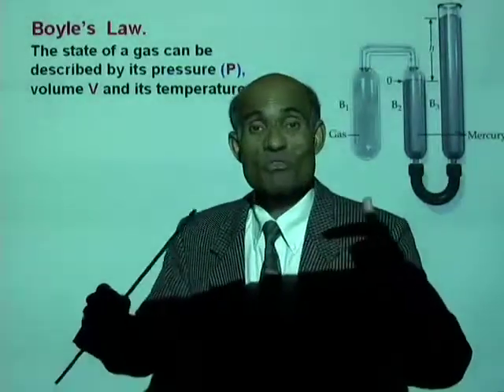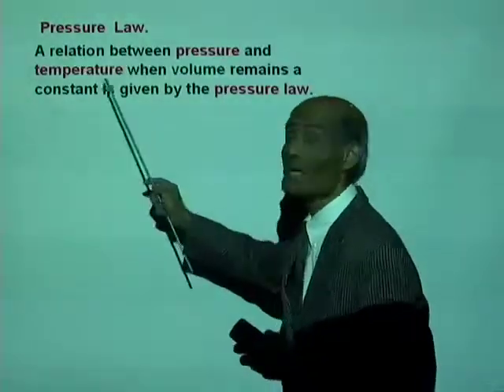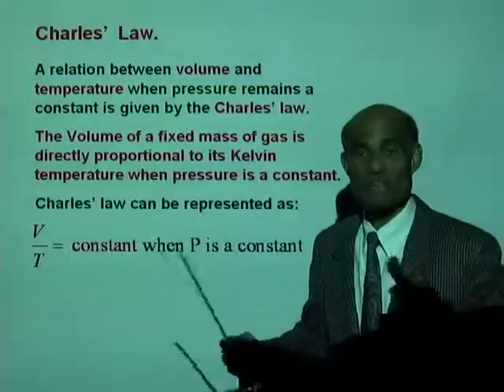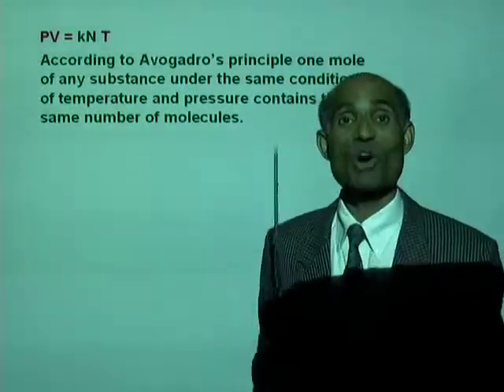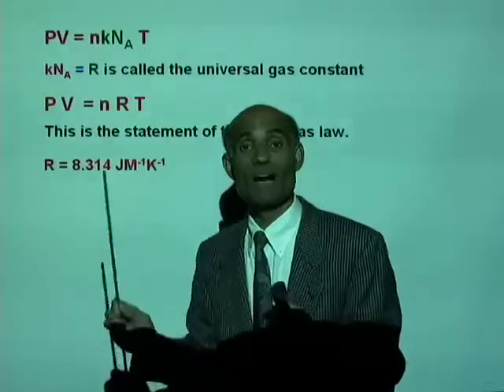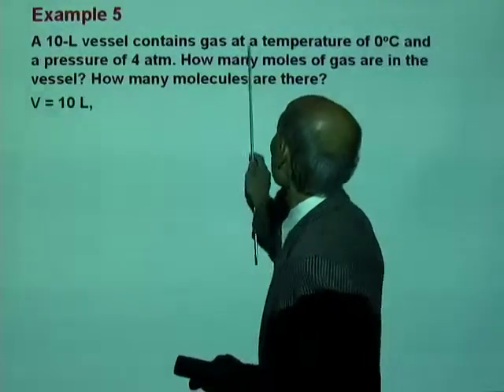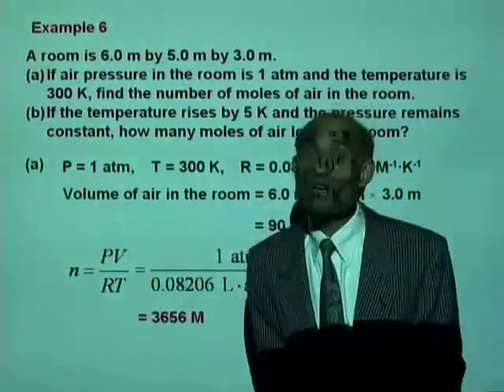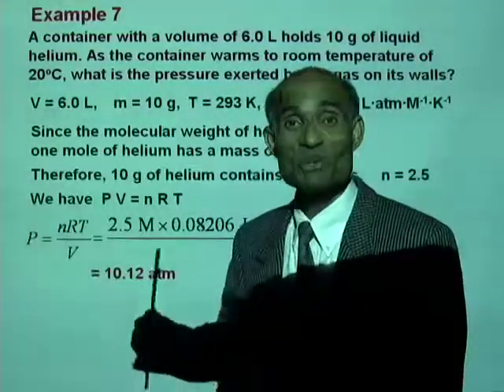1 1b The Gas Laws